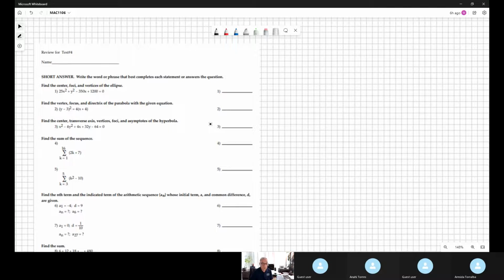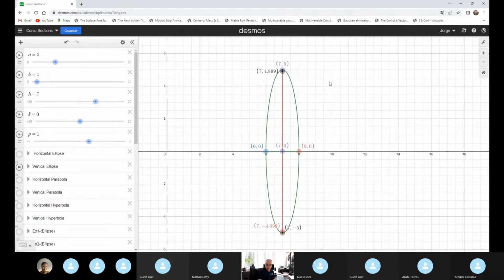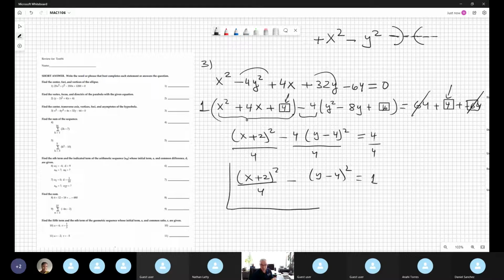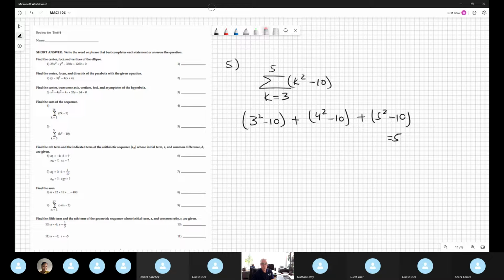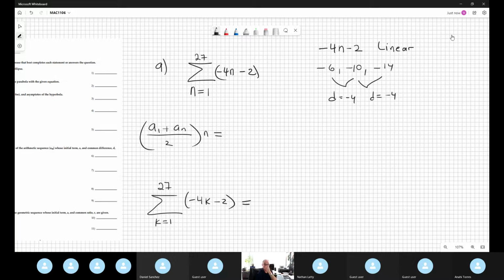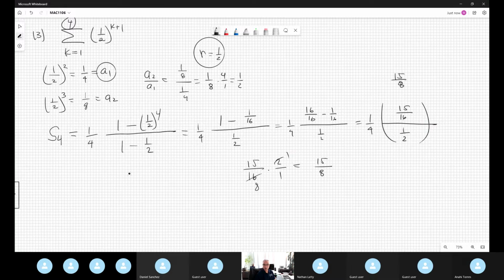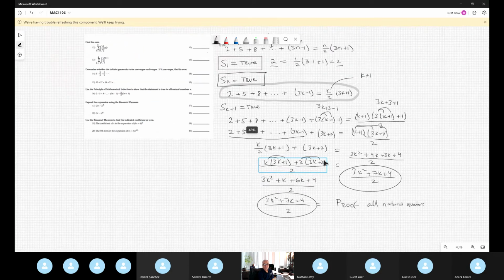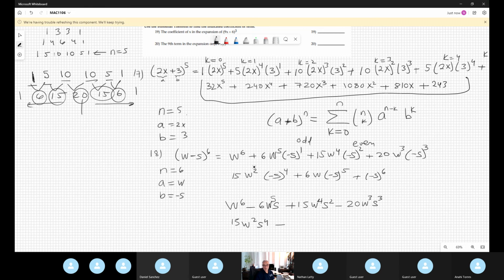MAC1106 April 19